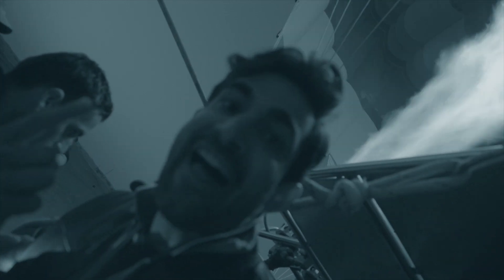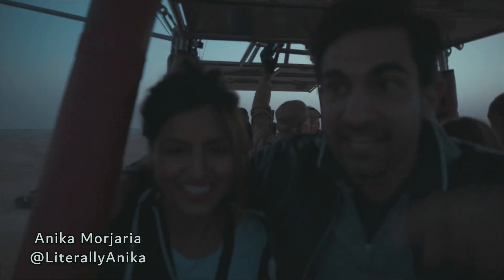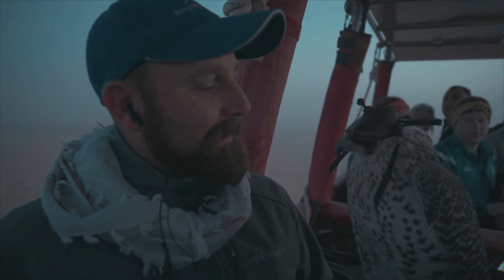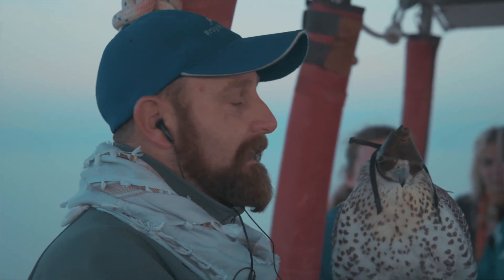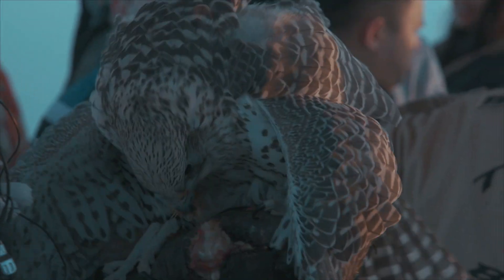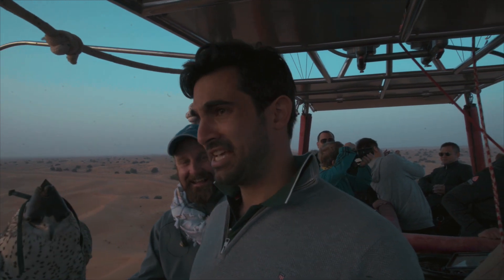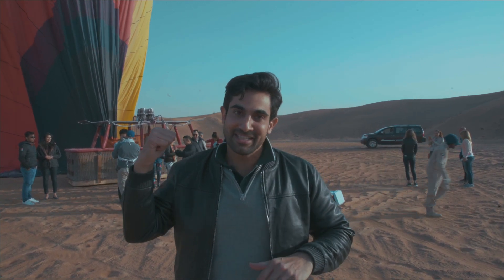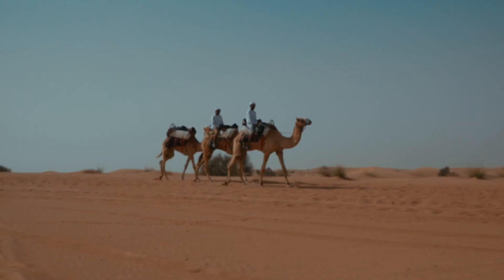The Wild Adventure of Hot Air Ballooning Over the Dubai Desert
How air ballooning is hands down the best way to see the Dubai desert. From the sky, early in the morning, it's a mystic experience where the shadows from the dunes slowly disappear.

If you are lucky you might see some Gazelles, and if you do the experience I did with Platinum Heritage and Dubai Balloons, then you may meet a falcon who will demonstrate how they catch their pray at altitude.

The UAE desert is certainly worth seeing, but this is an experience everyone should try.